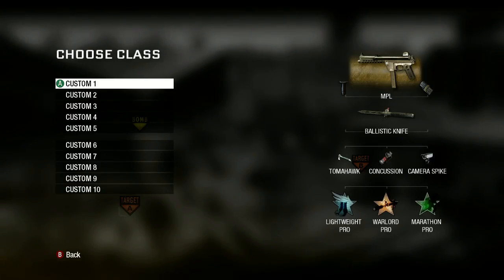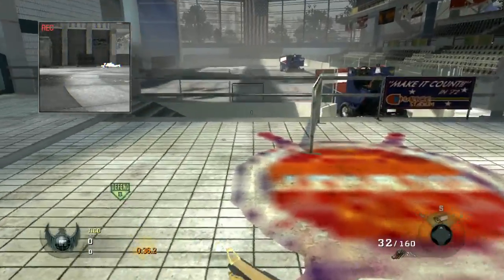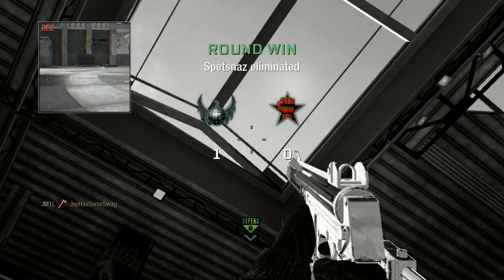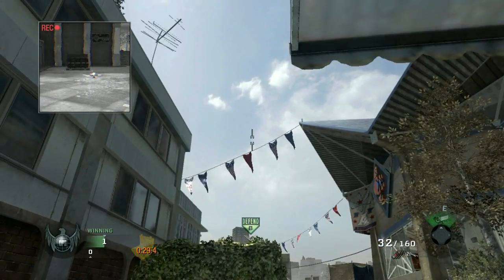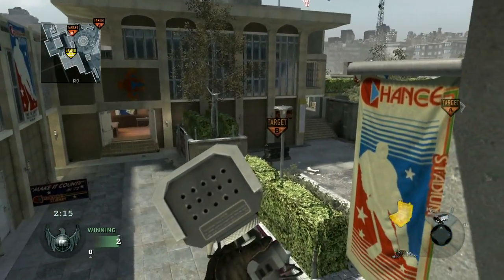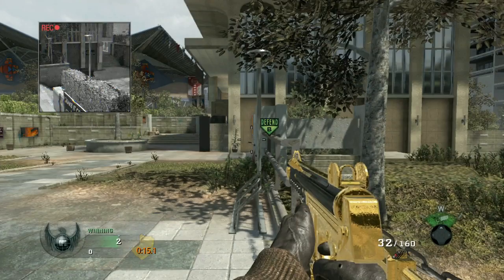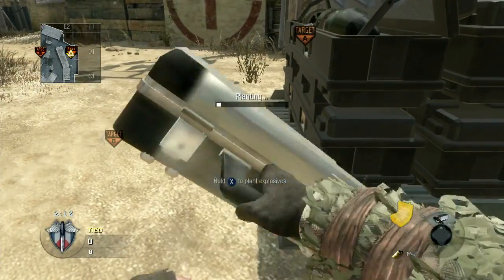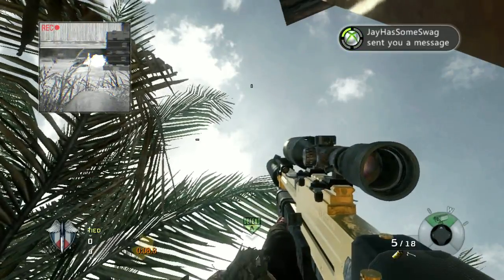Black Ops - S&D Tomahawk Spot Tutorial w/ Commentary - Stadium [HD]